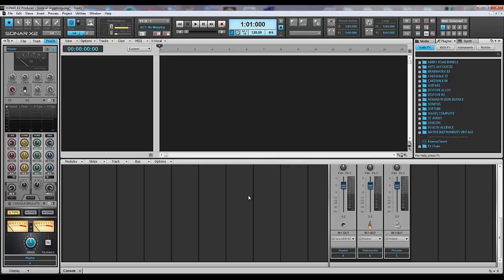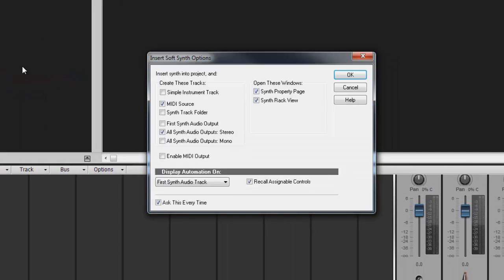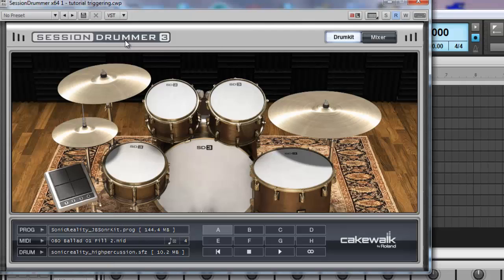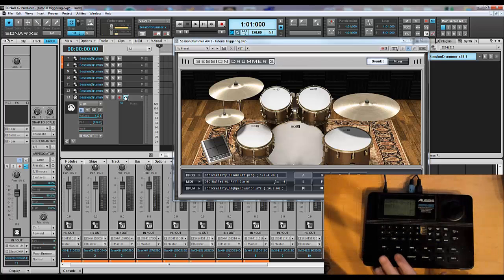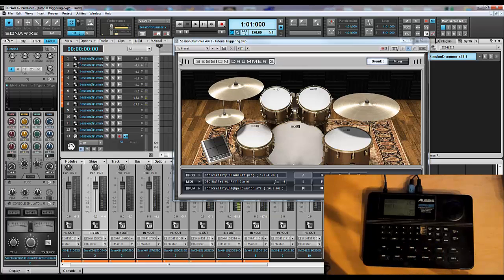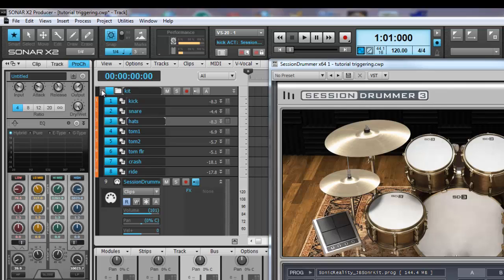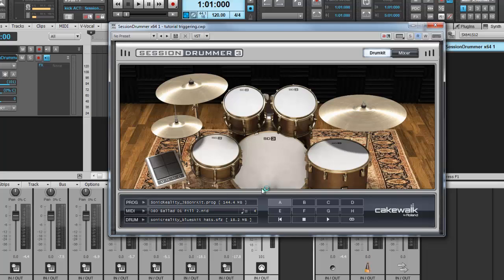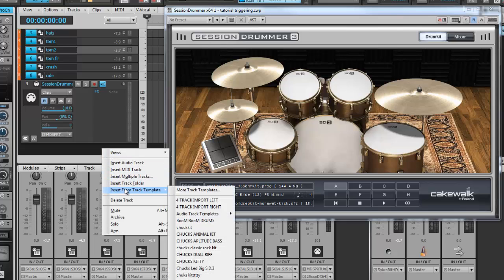Using a drum machine to trigger session drummer 3 in Sonar X2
In this tutorial we use an Alesis sr-16 drum machine to trigger the different parts of the kit in session drummer 3.
we also go over basic track configurations,track folders and saving your kit as a track templete.